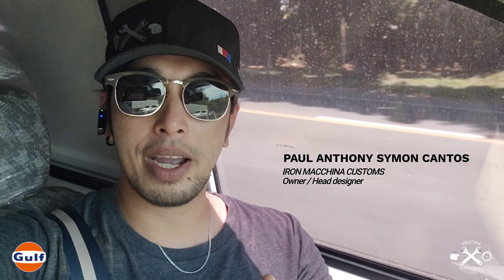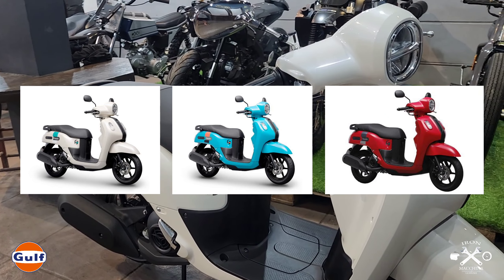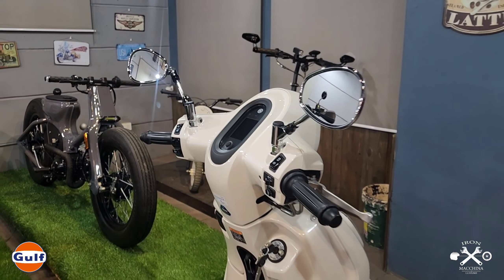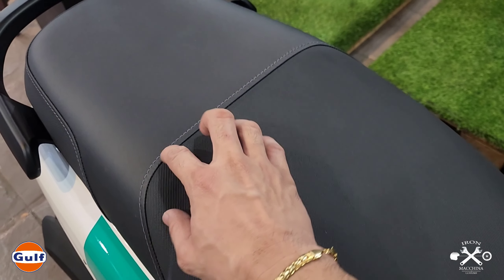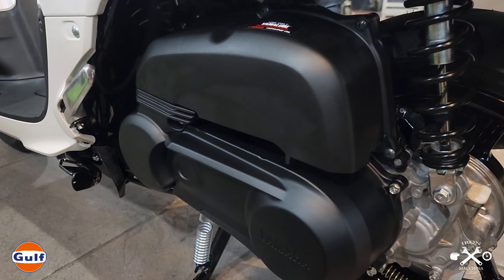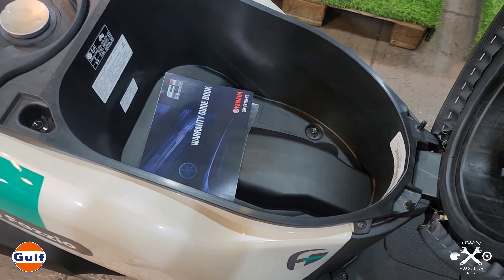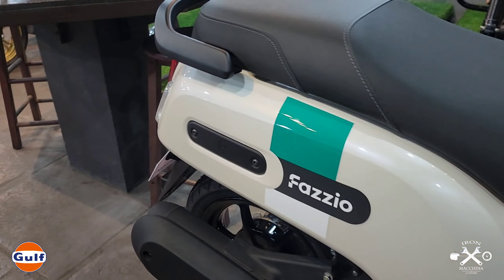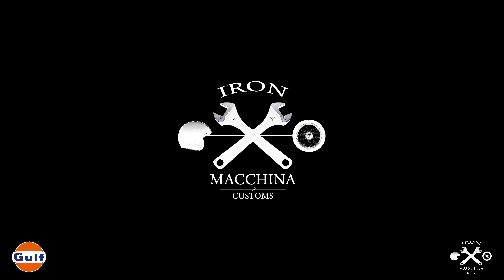How to customize a YAMAHA FAZZIO!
The hottest Neo-Classic scooter - YAMAHA FAZZIO!